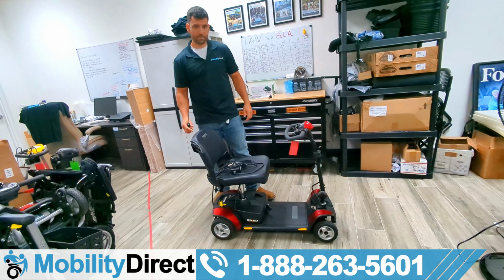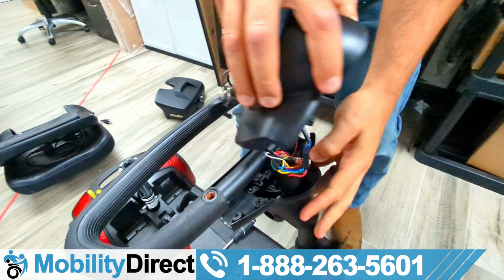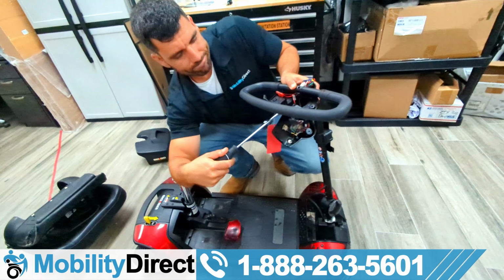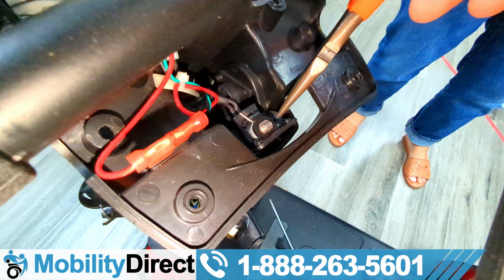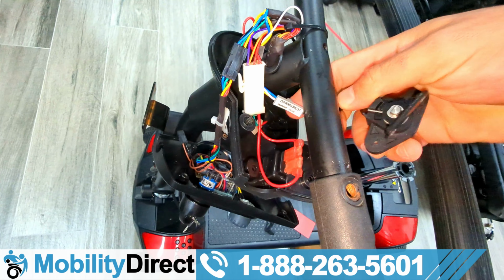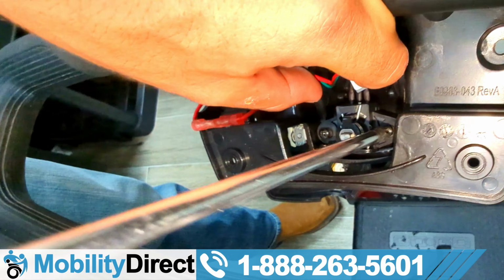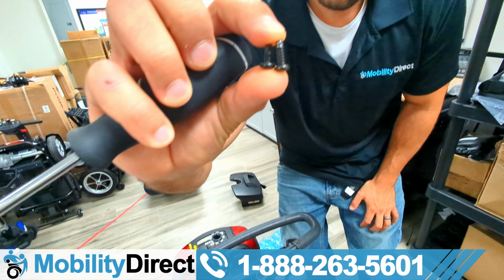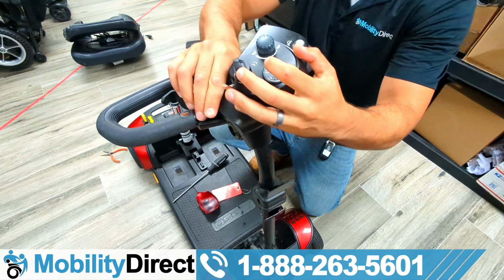2025 Go Go Scooter 6 Beep Code DIY Repair - Throttle Potentiometer Replacement Tutorial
If you have a Pride Mobility scooter with a bad throttle potentiometer, you're likely going to get a set of 6 beeps when you turn the scooter on. If you refer to the user manual, you likely will see that this means your throttle potentiometer needs to be replaced. That's exactly what we will teach you how to do in this video! Follow along with Sergio to save time and money!

Enjoy a 1-year in-home repair contract when you purchase this product. That means that if you have a warranty claim that is approved within the first year, a technician will be dispatched TO YOUR HOME to fix your mobility product for FREE.

Video Chapters:

0:00  Intro
0:15  6 Beep Code Explained
0:30  Free Catalogue
1:10  Throttle Potentiometer Replacement
5:20 Outro